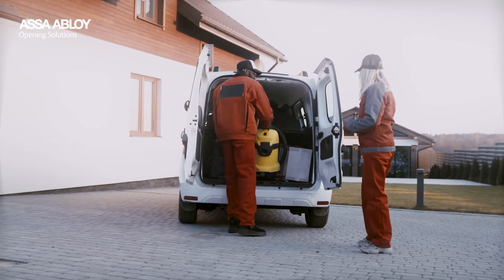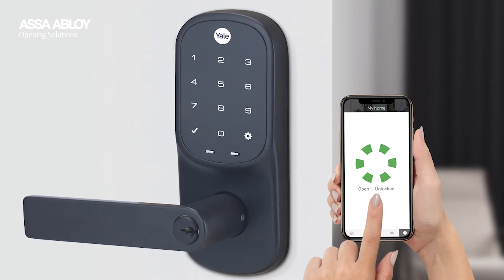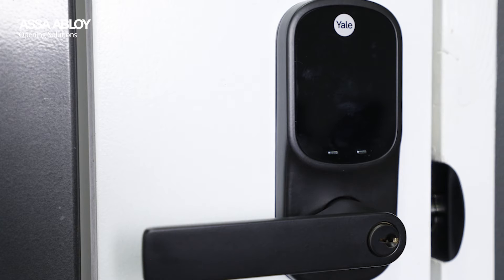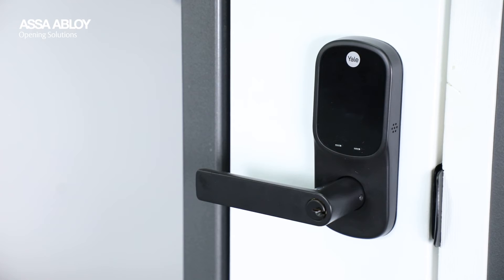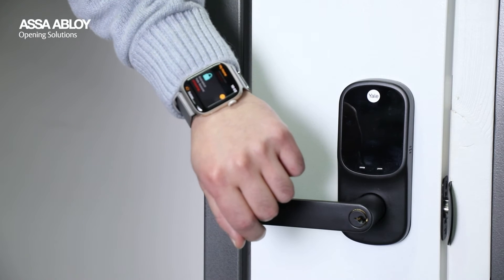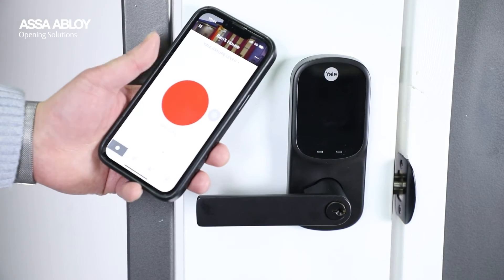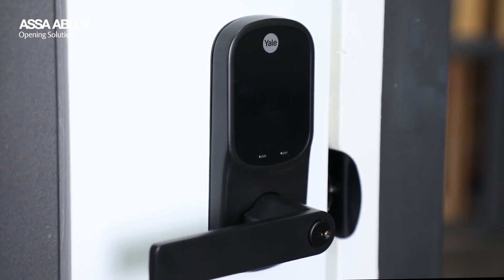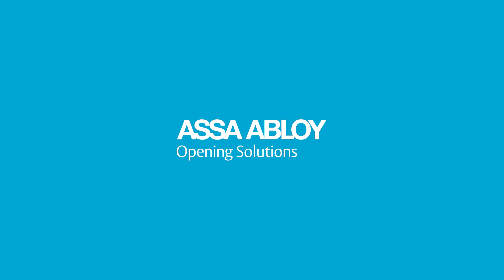Yale Assure Lever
Have you ever locked yourself out? Or forgot your cleaning service is coming? Has your child always lost their key? Or does your other half always forget to lock the door?

Today, I am thrilled to introduce the Yale Assure Lever, a revolutionary solution that solves all these problems and combines top-notch security with the ultimate convenience at your fingertips.

The Yale Assure Lever is engineered to seamlessly fit with the highly popular Lockwood 'Element Lever L3' in a sleek matt black finish. This design choice is specifically tailored to meet the specific aesthetic requirements of our valued customers in Australia and New Zealand. Installation is a breeze, taking just minutes with a screwdriver.

Unlocking is effortless. With the Auto-Unlock feature enabled, you don't need to manually open the Yale Home app or use a physical key to unlock the door. Simply approach your home, and the lock will automatically unlock for you, allowing for a more seamless and hands-free entry. Enter your code on the keypad for your children or share the temporary code for your cleaner through the Yale Home App and revoke it at any time. It's even compatible with Apple HomeKit, allowing you to unlock it with your Apple Watch.

Stay informed and in control with real-time alerts when paired with the Yale Connect Plus Wi-Fi Bridge. Receive notifications whenever the lock is unlocked, so you always know who has had access and when. It also seamlessly integrates with voice assistants like Hey Google and Alexa, making your life even easier.

With the mechanical key override option, you can enjoy the best of both worlds, ensuring an alternative means of access for added peace of mind. Furthermore, the Yale Assure Lever comes with the C4 Keyway, enabling customers to customise this lock keyed-alike.
Upgrade your home security and embrace the future of seamless entry with the Yale Assure Lever – secure, convenient, and designed for your modern lifestyle.